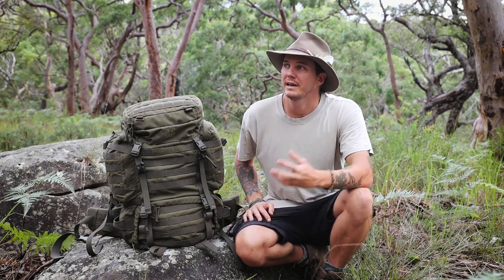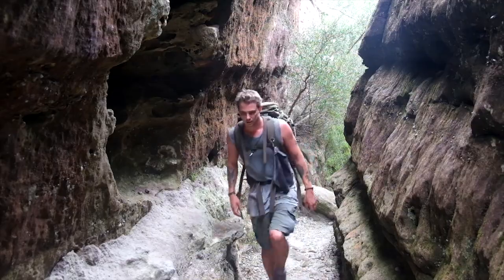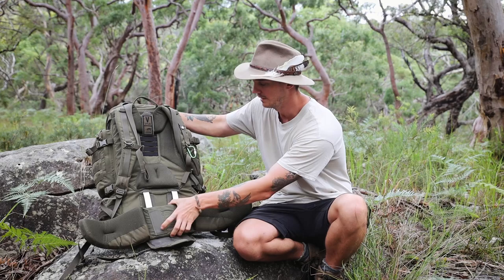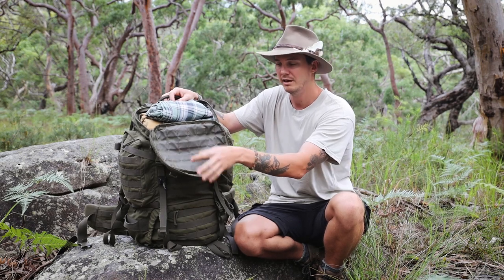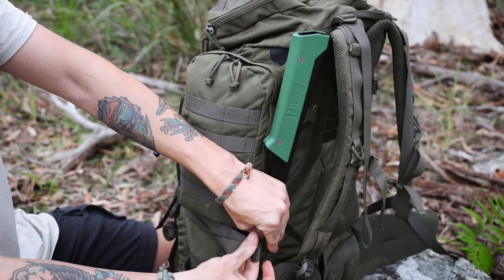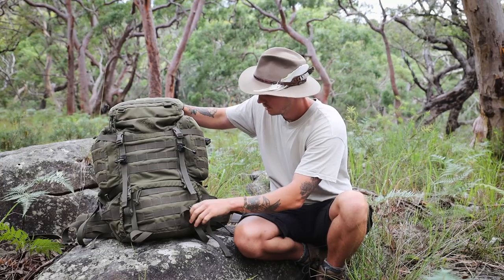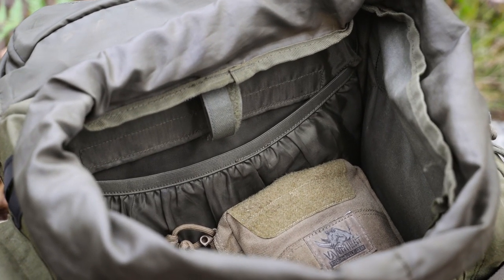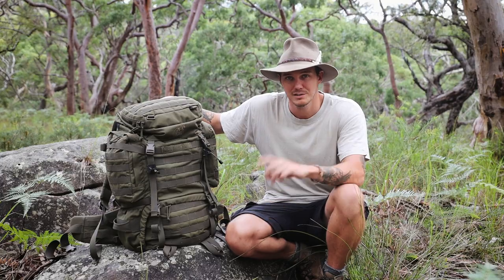The BEST Bushcraft/ Hiking Backpack? Tasmanian Tiger Raid Pack III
Is the Tasmanian Tiger Raid Pack III the best bushcraft and hiking backpack? Join me as I run through the pro's and con's of this bag.